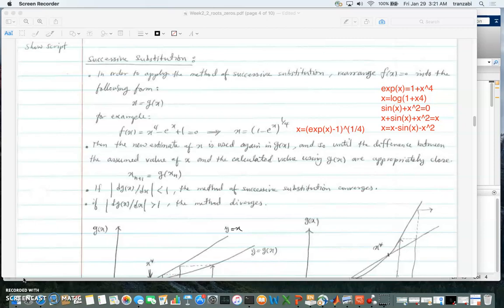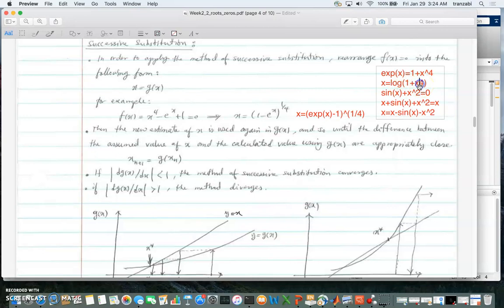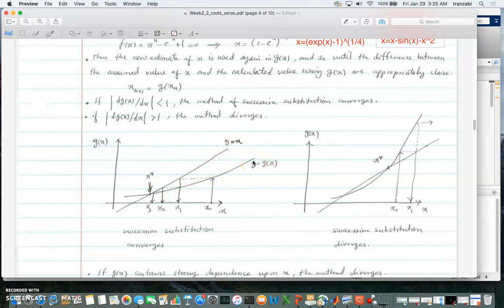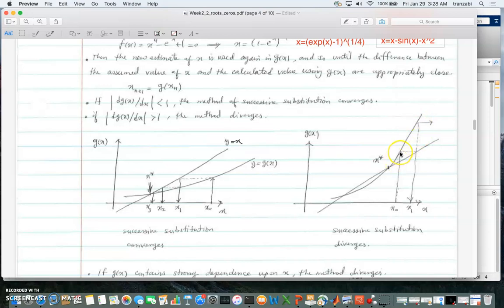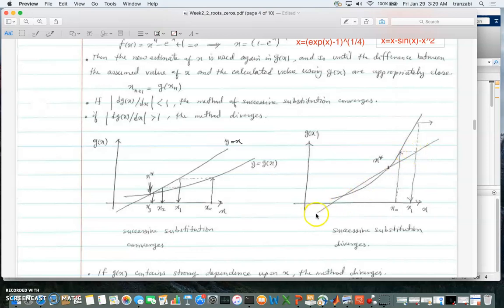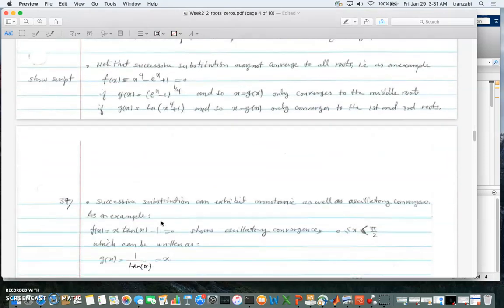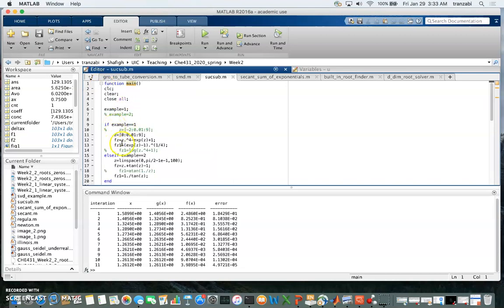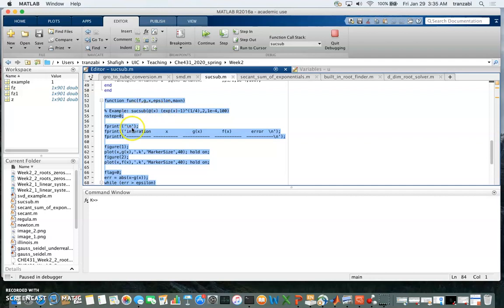che531, root finding, part 4